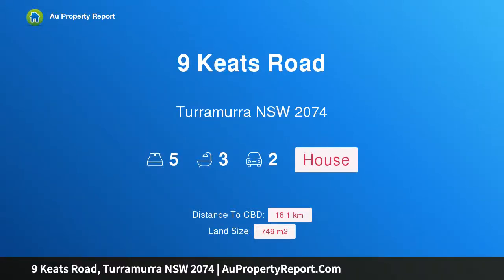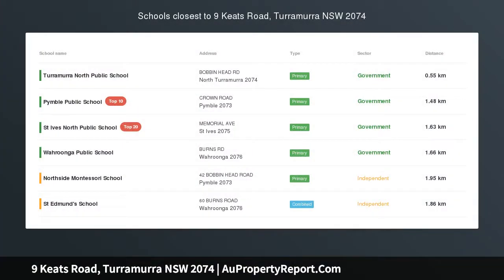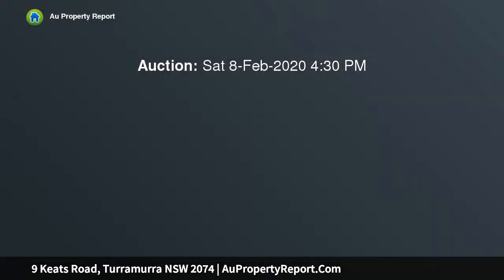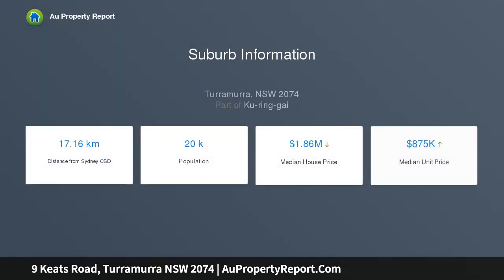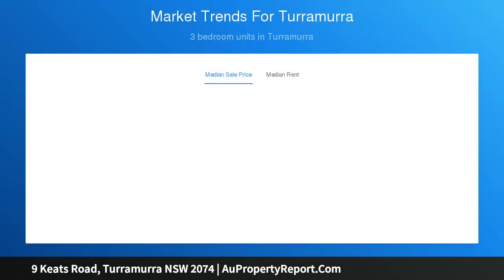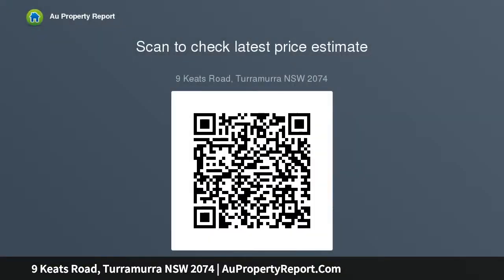9 Keats Road, Turramurra NSW 2074 | AuPropertyReport.Com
9 Keats Road, Turramurra NSW 2074
Property Type: house
Bedrooms: 5
Bathrooms: 5
Car Space: 2
Stylish family haven on elevated sun-drenched level block